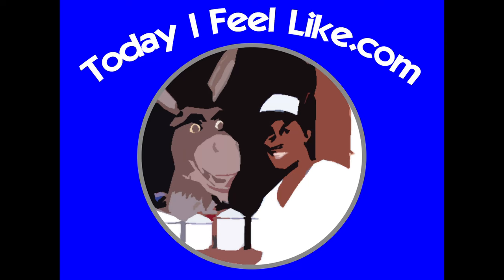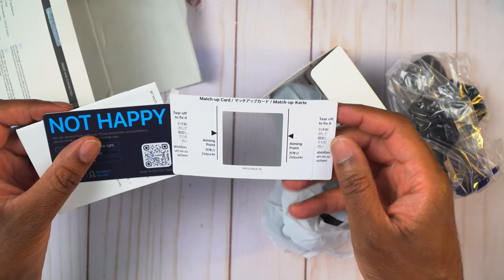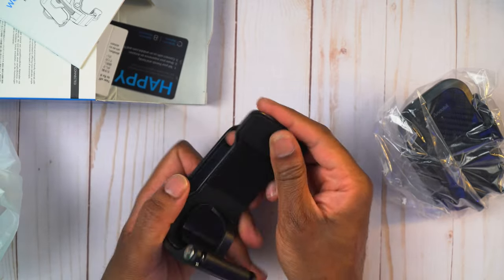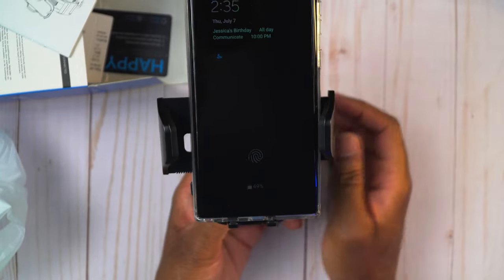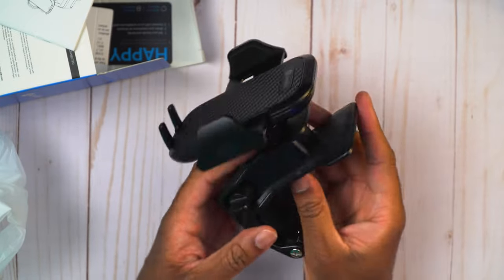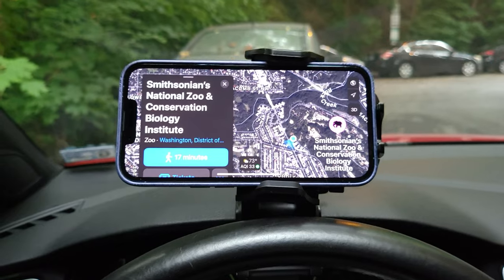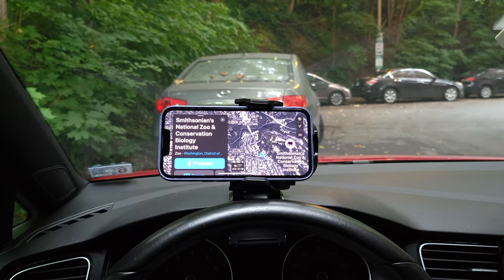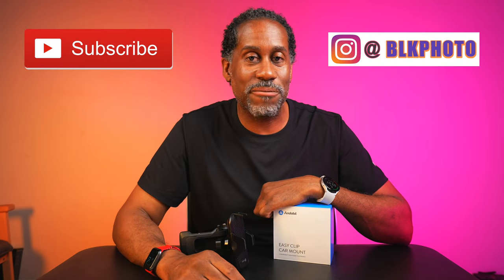Andobil Easy Clip Upfront Display Car Mount Will I Keep It In My Car???